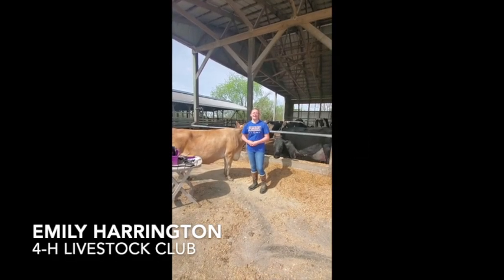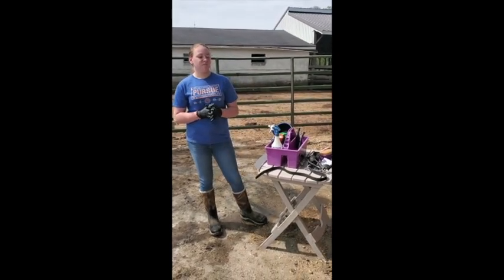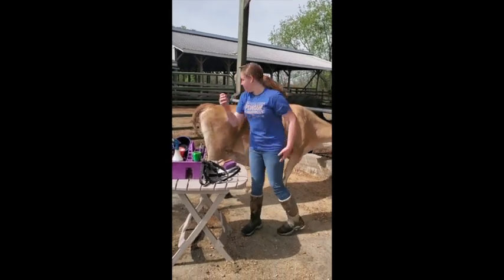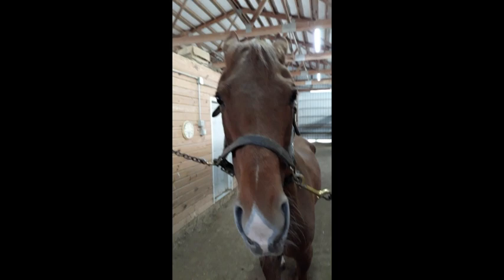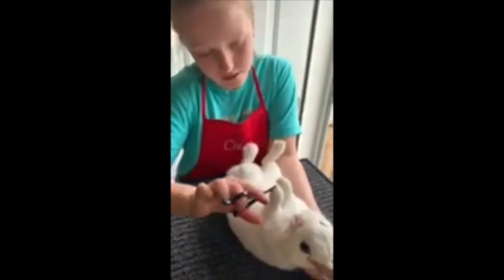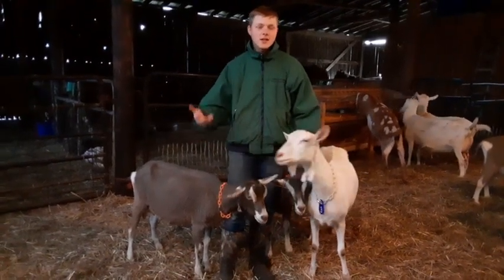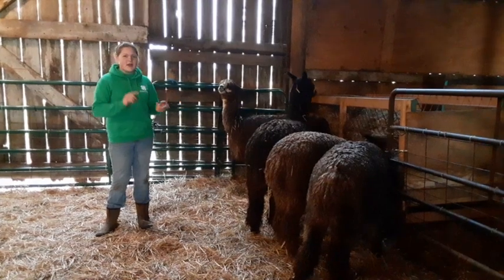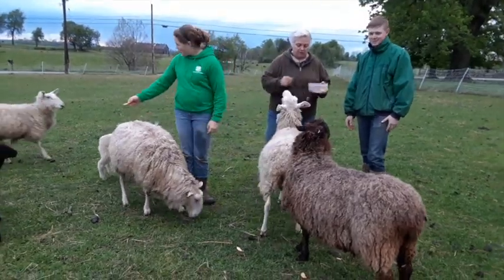Virtual AG Day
Join Lincoln County 4-H for our 2020 Virtual AG Day!